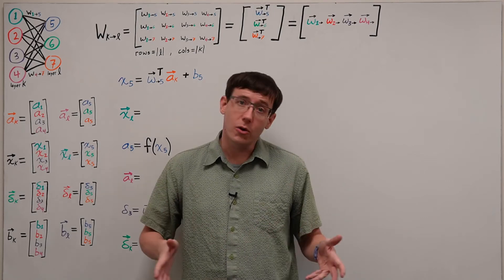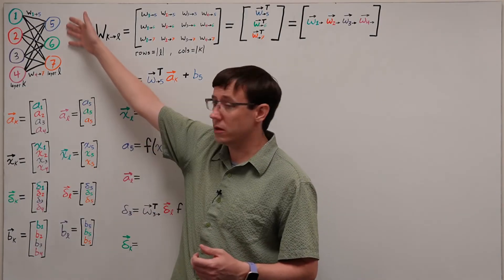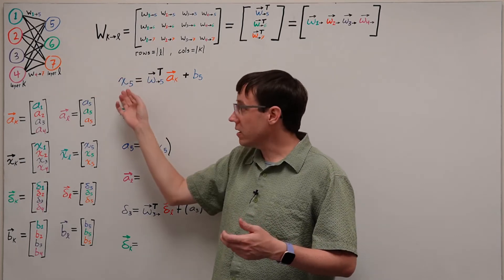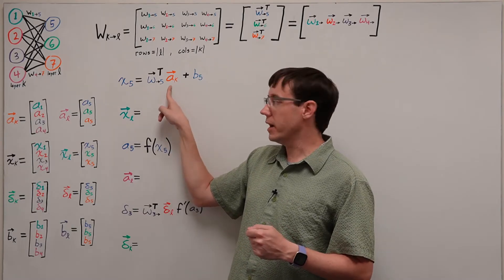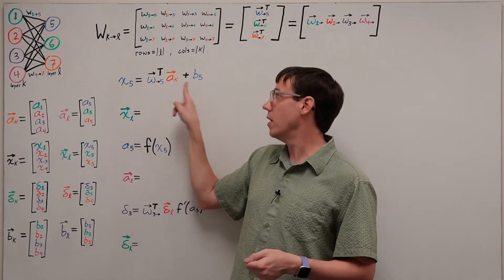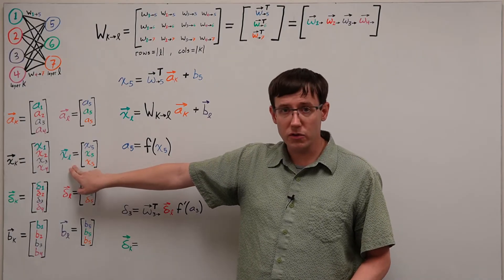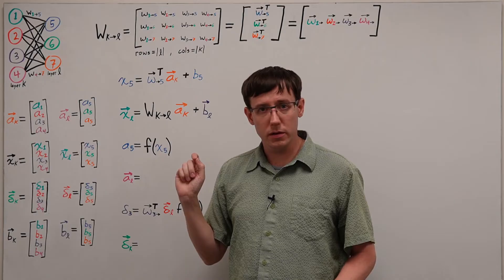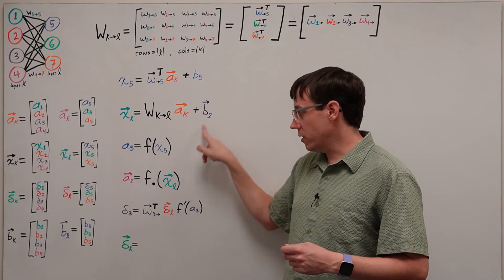Making Neural Networks Fast with Vectorization (DL 10)